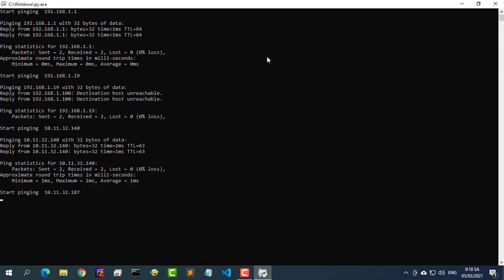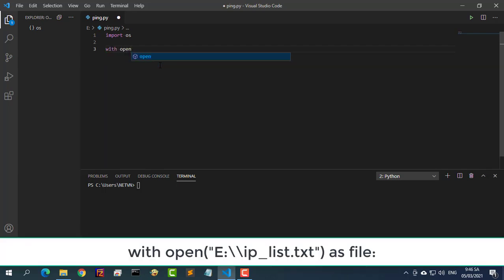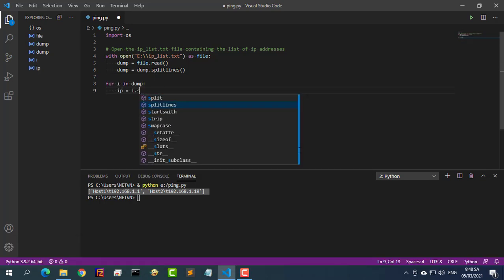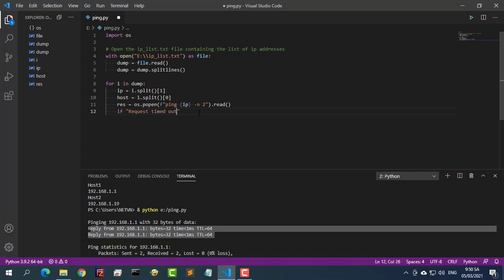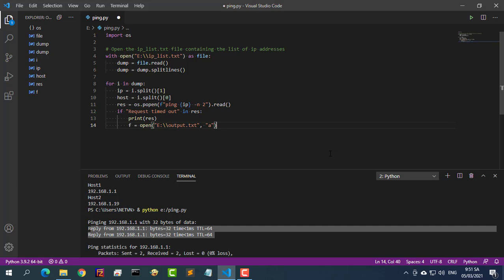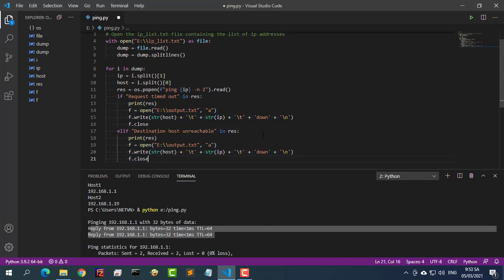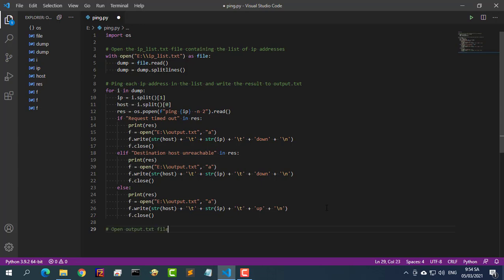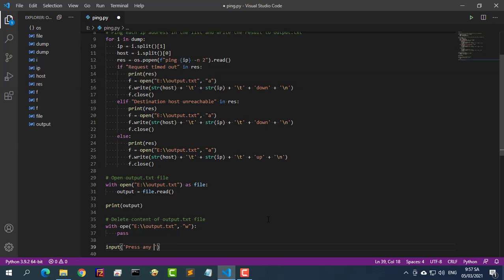How to ping multiple ips at the same time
How to Ping all Ip address and print the results to the Screen with Python